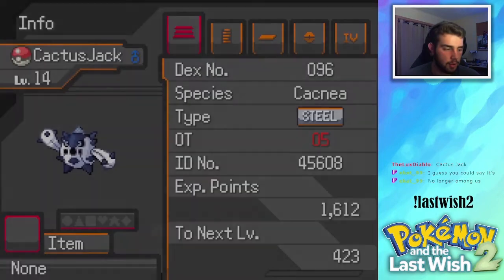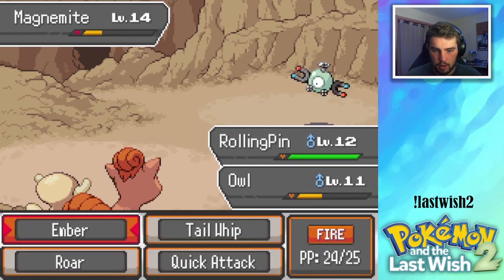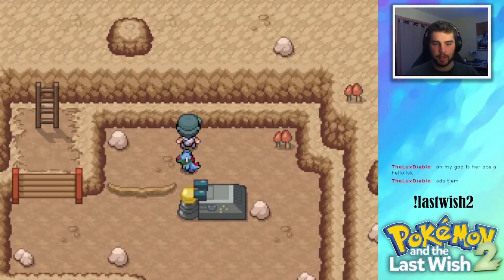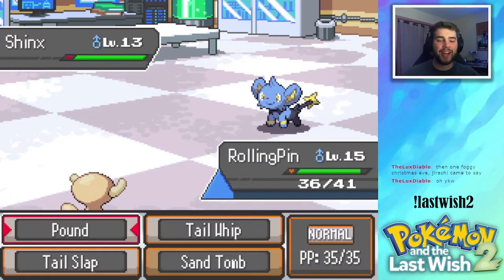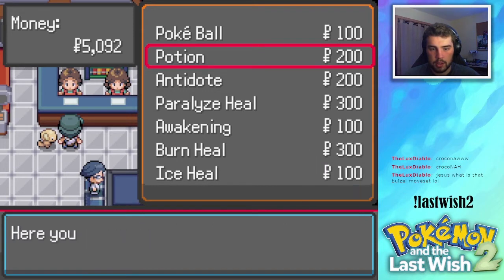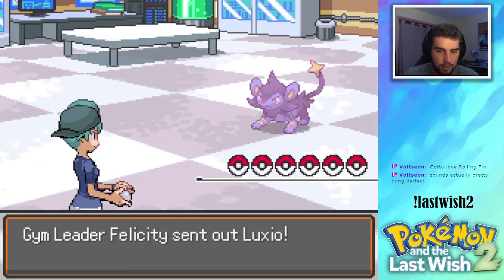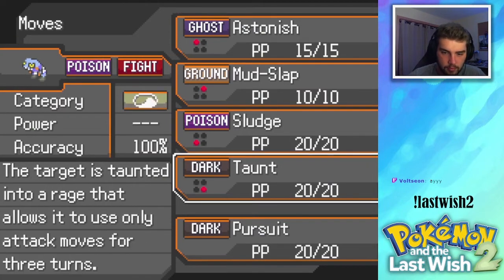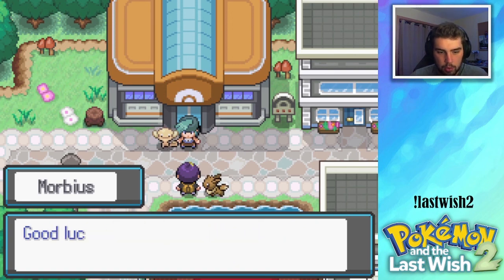Pokémon and the Last Wish 2 | Part 4: SAVING THE FIRST LEADER!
Pokémon and the Last Wish 2 (Fangame) Playthrough Episode 4!

This game is from the Relic Castle Game Jam, and you should check out all of the other games!

I’m Live on Twitch quite a bit, so check it out!

Keep up with the Channel!